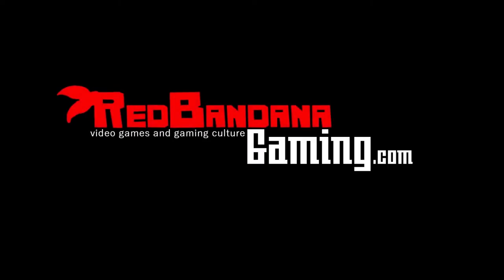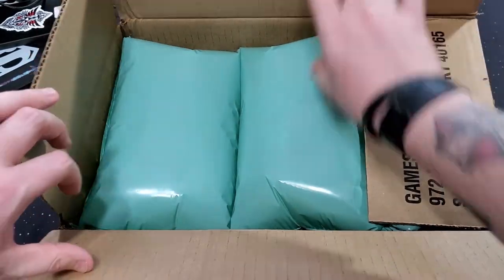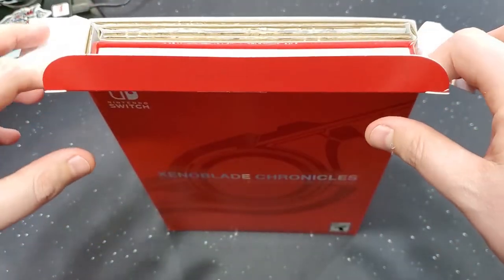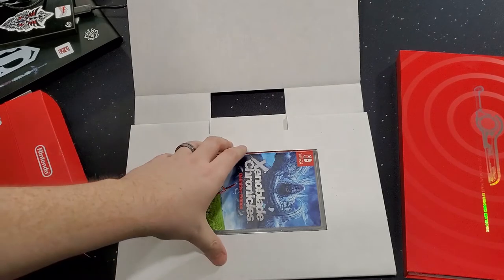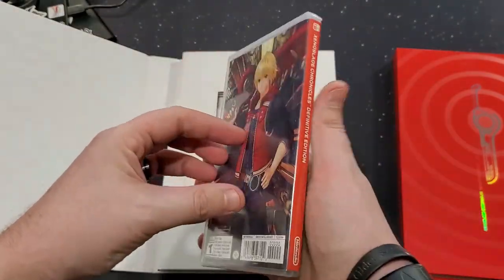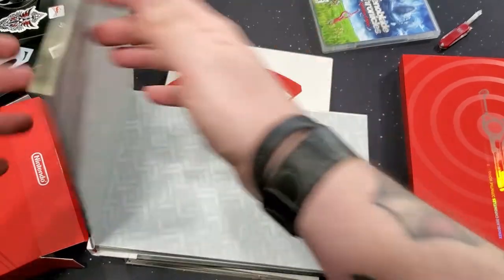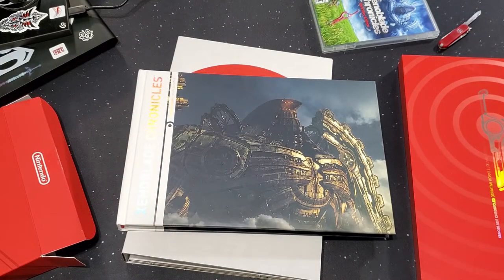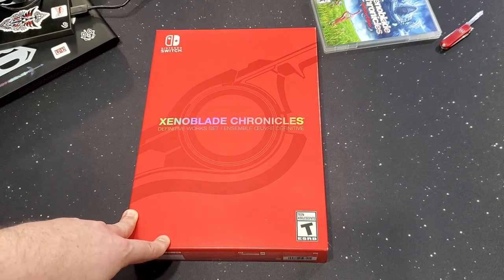Xenoblade Chronicles Definitive Works Set Unboxing - Red Bandana Gaming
Logan opens up, on day one, Xenoblade Chronicles Definitive Works Set for Nintendo Switch and shows you all the inside goodies. But wait, there's more!